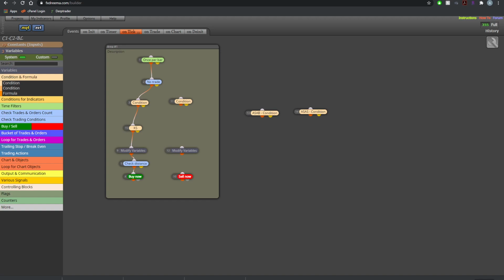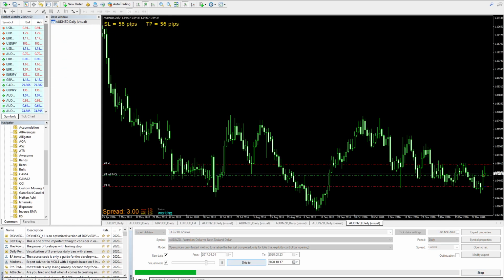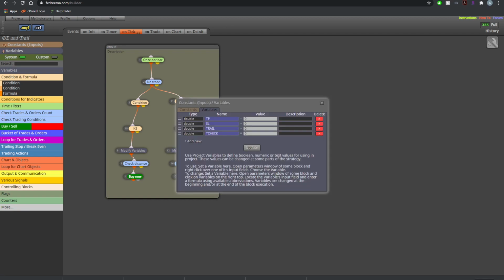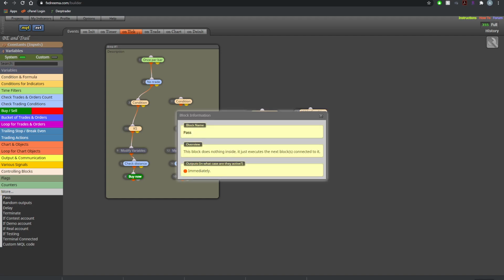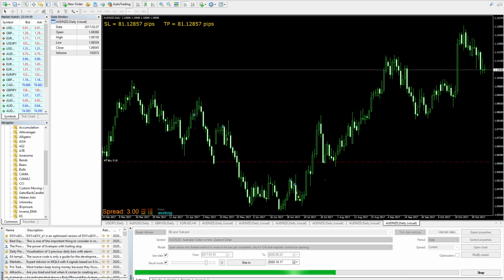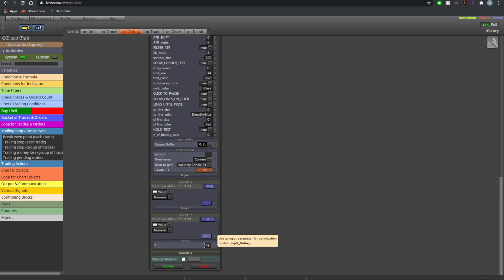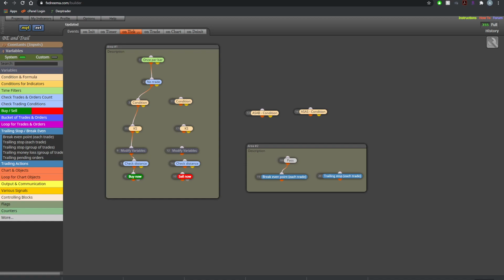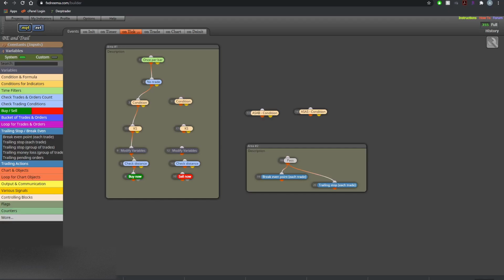FX Dreema - Lesson 6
Summary:
- Closing the loop and doing sell side on Kijun Sen
- Adding two FX Dreema variables for trailing stop
- Adding and testing breakeven
- Adding and testing trailing stop